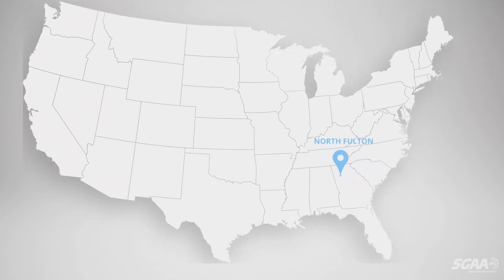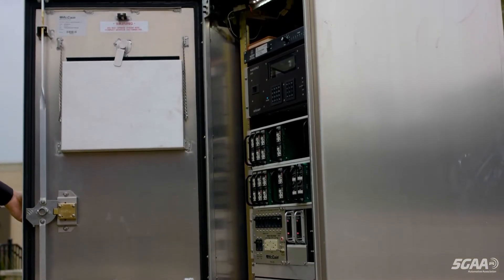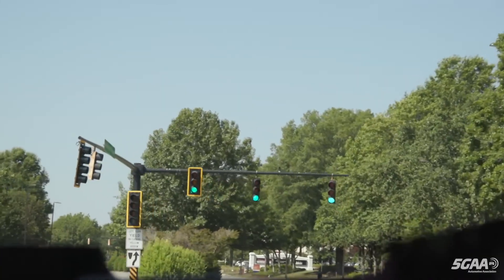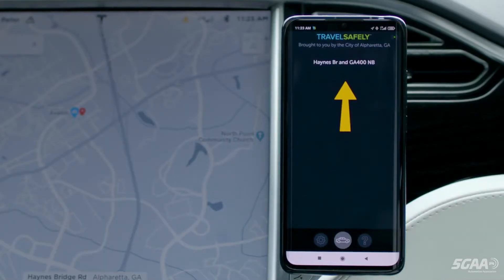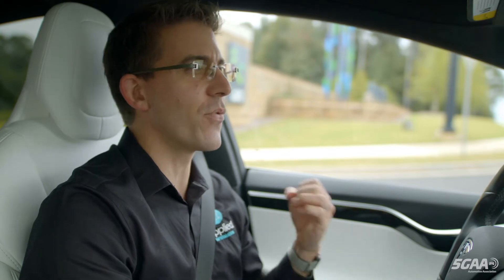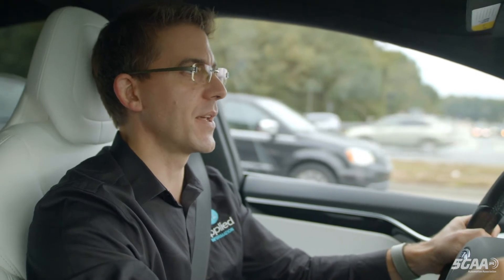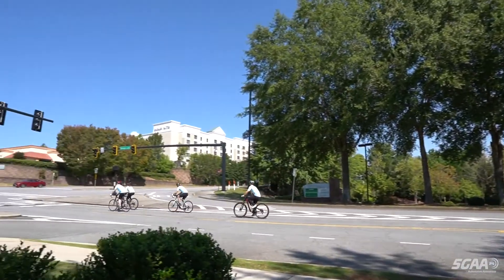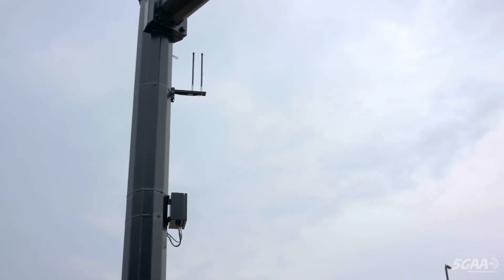5GAA Showcase Video of Alpharetta, Georgia deployment of C-V2X Connected Vehicle Technology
Initiated in 2019, C-V2X deployment in Alpharetta entails a variety of applications including Emergency Vehicle Pre-Emption, Get-Ready-For Green and Red-Light Warning, while Traffic Light Priority for Cyclists is being developed for deployment. Powered by Applied Information's TravelSafely app, it will for instance alert red-light runners about to commit an intersection violation, which are responsible for 28% of US fatal accidents.

There are already more than 125 intersections equipped with C-V2X as a result from the collaboration between Applied Information, the City of Alpharetta as well as the North Fulton Community Improvement District (CID). "Our investment in connected vehicle technology is providing immediate, life-saving benefits to the community," said Kerry Armstrong, Chairman of the North Fulton Community Improvement District. "As a result of the deployment, our paramedics and firefighters have seen an 18% reduction in response times and improved safety while responding to a call."